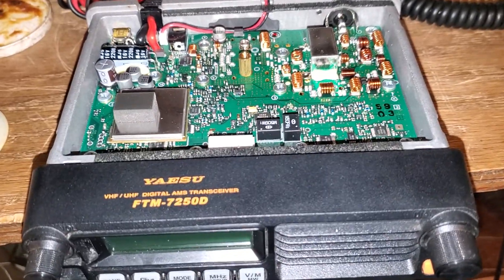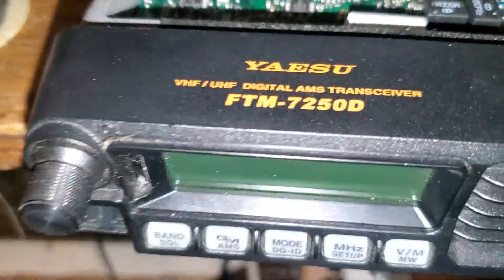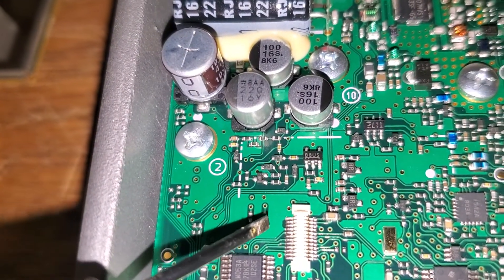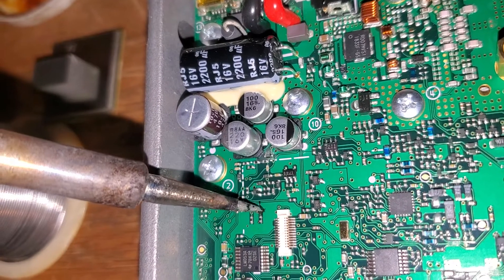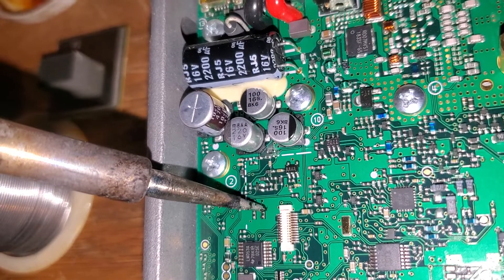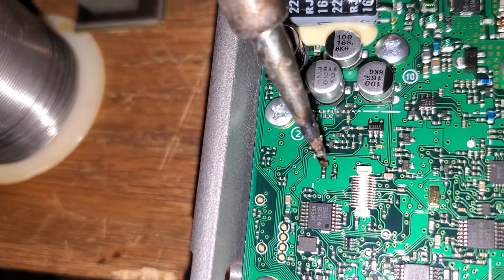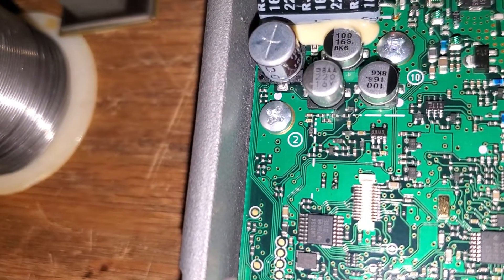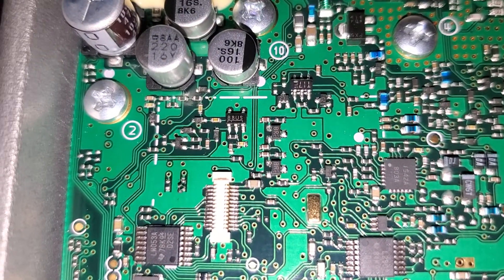YAESU FTM7250 TX EXPANSION MOD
how to unlock some of the tx. this will not allow 220mhz or air band obviously.
If your not comfortable take the radio to a tech. proceed at your own risk.
I'm not responsible for your mistakes. you can brick a radio if you aren't careful.
73